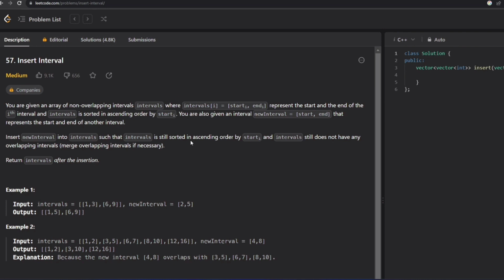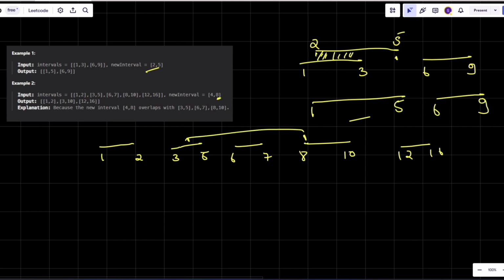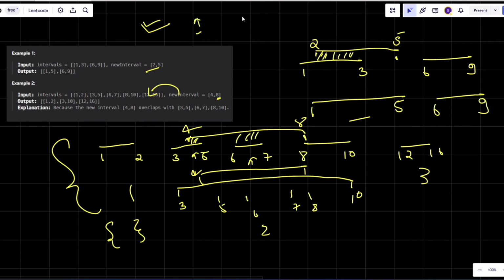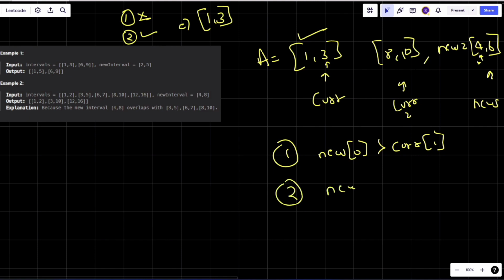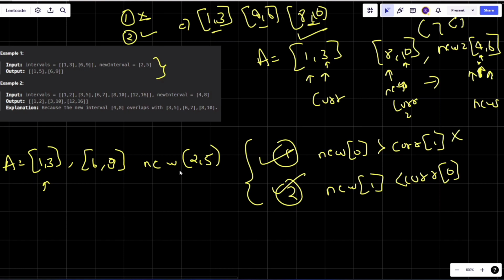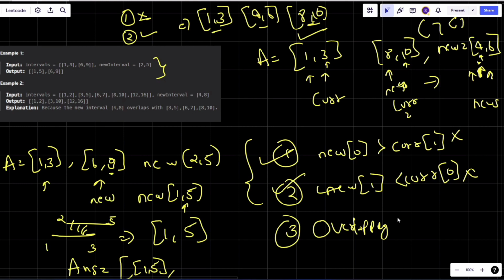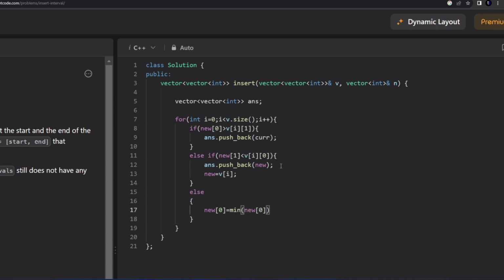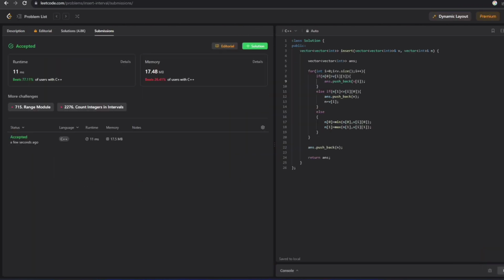Insert Intervals | Leetcode Problem 57 | C++ Solution | Optimal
Problem Statement: You are given an array of non-overlapping intervals intervals where intervals[i] = [start i, end i] represent the start and the end of the i th interval and intervals is sorted in ascending order by start i. You are also given an interval new Interval = [start, end] that represents the start and end of another interval.

Insert new Interval into intervals such that intervals is still sorted in ascending order by start i and intervals still does not have any overlapping intervals (merge overlapping intervals if necessary).

Return intervals after the insertion.

I've explained the thought process and logic behind the solution and show how to implement it in code.

00:00 : Introduction
00:12 : Understanding Question
08:12: Coding